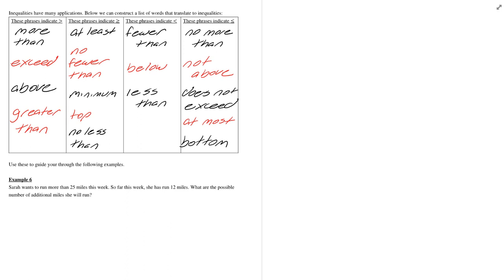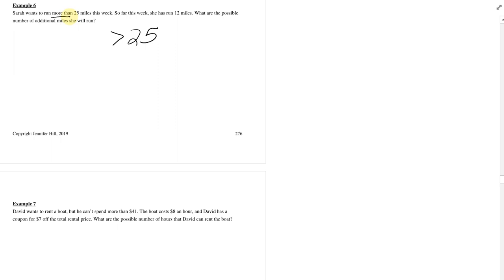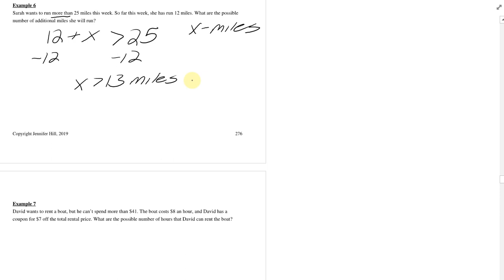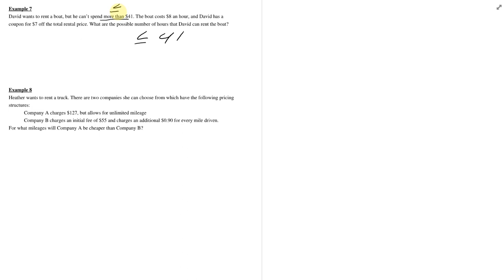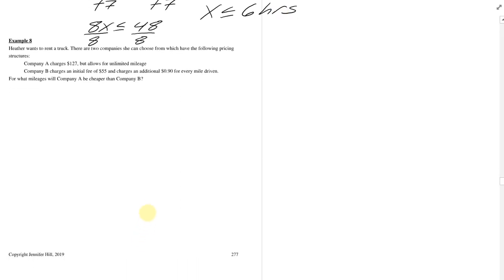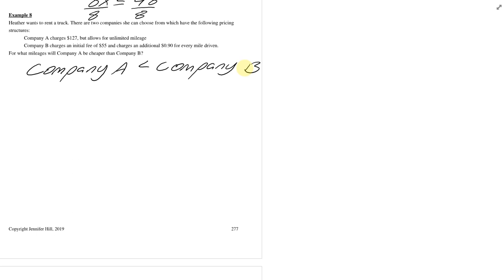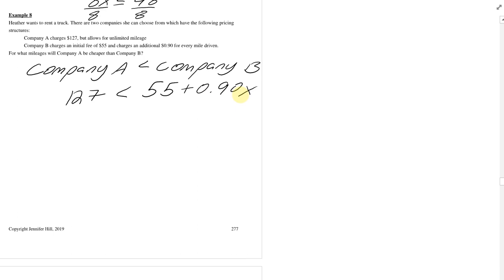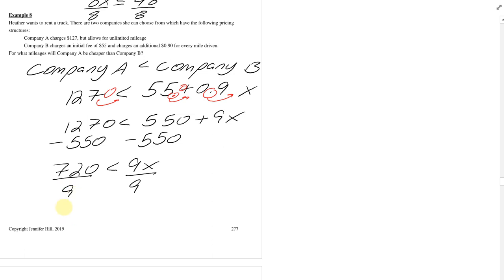M0465 3.5 part 4